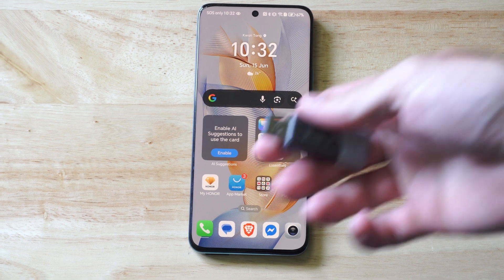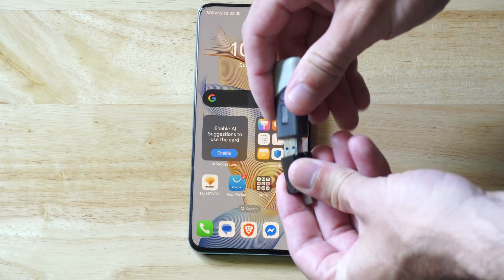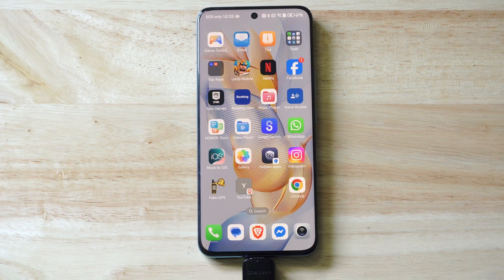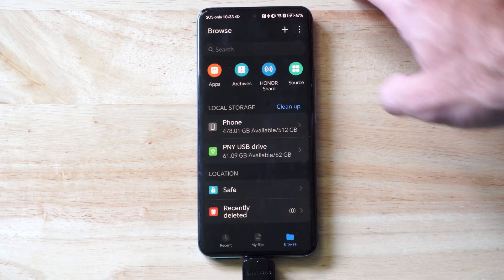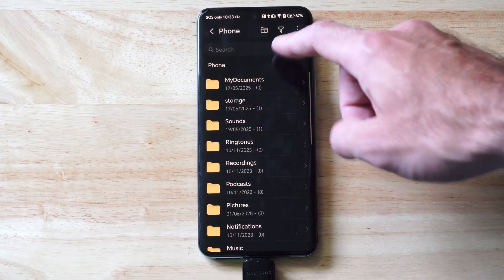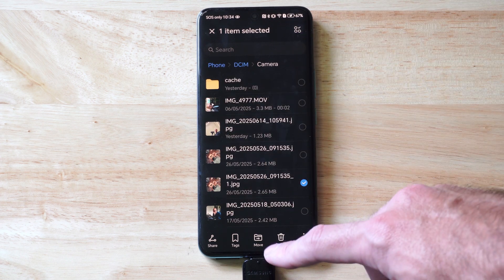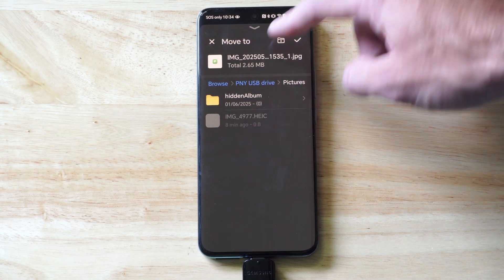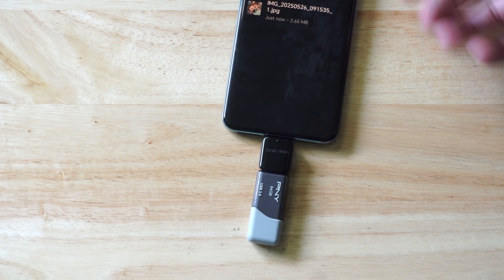How to Transfer Photos from Android Phone to USB Drive (100% Working!)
Transfer Photos Directly to USB Drive Using OTG Adapter
Step 1: Verify OTG Compatibility
Check OTG Support:

Most modern Android phones (e.g., Samsung Galaxy, Google Pixel) support USB On-The-Go (OTG).

Verify compatibility using an app like USB OTG Checker from the Google Play Store or check your phone’s specs online.
Get an OTG Adapter:

Use a USB-C OTG adapter (for newer phones) or Micro-USB OTG adapter (for older phones) to connect a standard USB drive.
Step 2: Connect USB Drive to Phone
Plug in the OTG Adapter:

Connect the OTG adapter to your phone’s charging port (USB-C or Micro-USB).

Insert the USB drive into the adapter’s USB-A port.
Grant Permissions:

If prompted, tap Allow or OK to access the USB drive.
The USB drive should appear in your phone’s file manager.
Step 3: Transfer Photos Using File Manager
Open File Manager:

Use the built-in file manager (e.g., My Files on Samsung or Files by Google on other Android devices).

If not available, download Files by Google from the Play Store.
Locate Photos:

Navigate to Internal Storage - DCIM - Camera for camera photos.
Check Pictures, WhatsApp - Media - WhatsApp Images, or Download for other photos.

Copy Photos to USB Drive:

Long-press to select photos or folders, or tap Select All.
Tap Copy (keeps originals on the phone) or Move (deletes originals after transfer).

Navigate to the USB drive (listed as “USB Storage” or similar).
Tap Paste or Move Here to transfer.
Wait for Transfer:

Transfer time depends on file size and USB drive speed. Keep the USB drive connected.